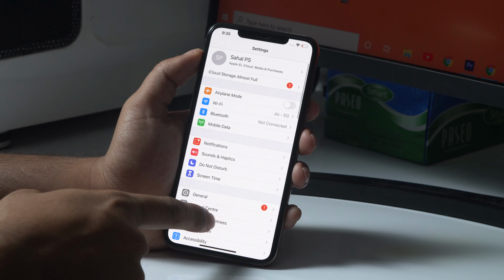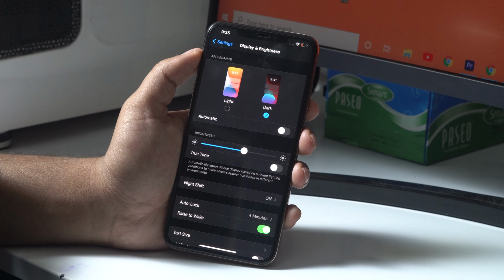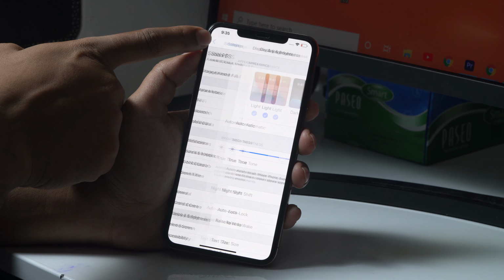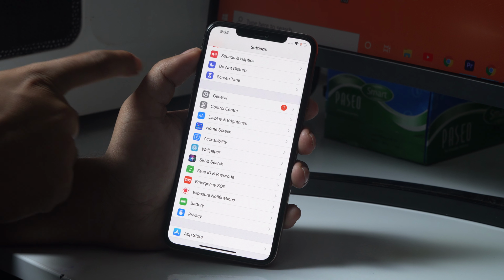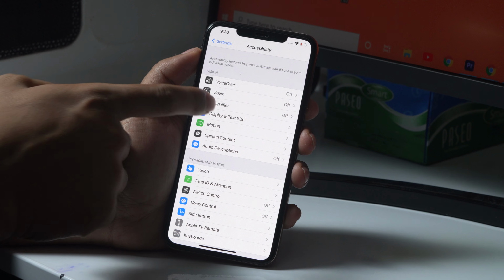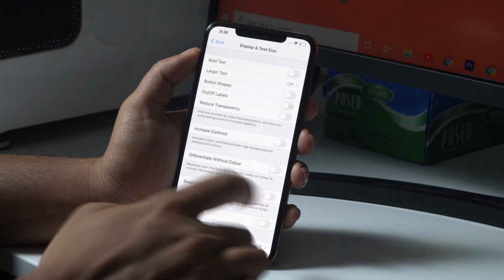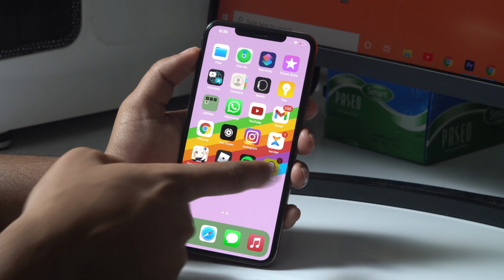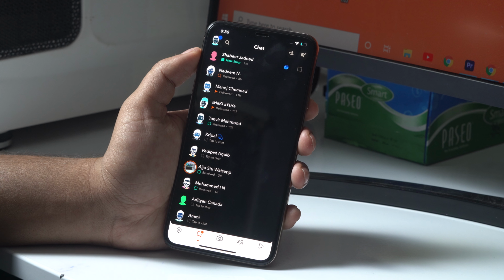How to Enable Dark mode on SnapChat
This Tutorial will guide you to enable Dark mode on SnapChat